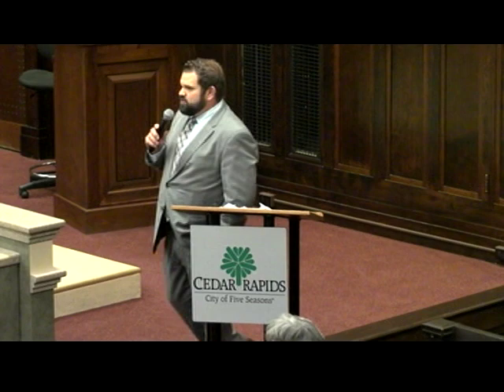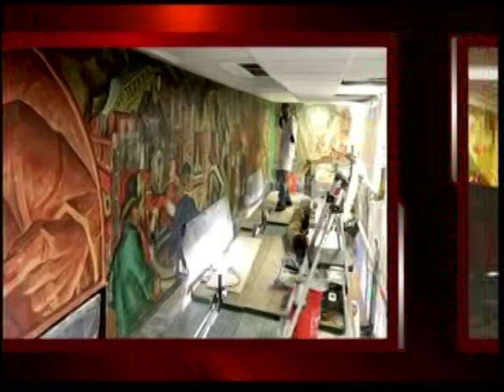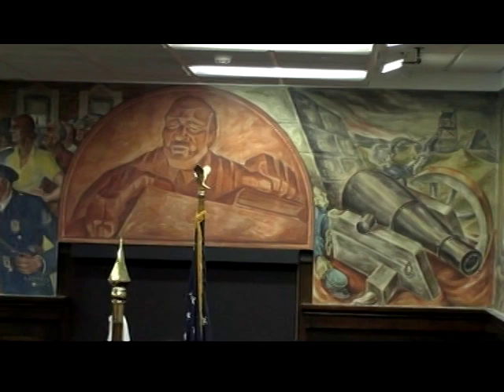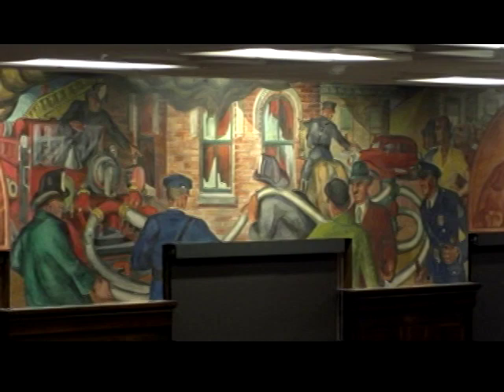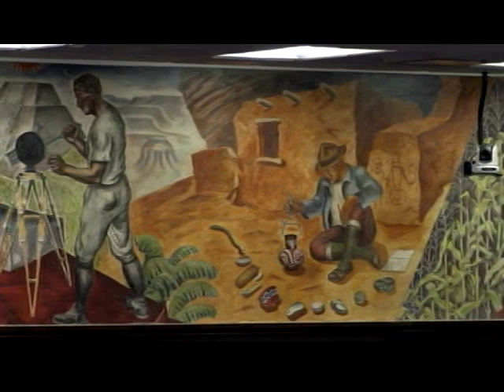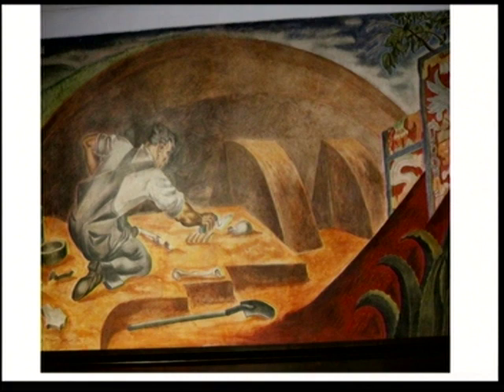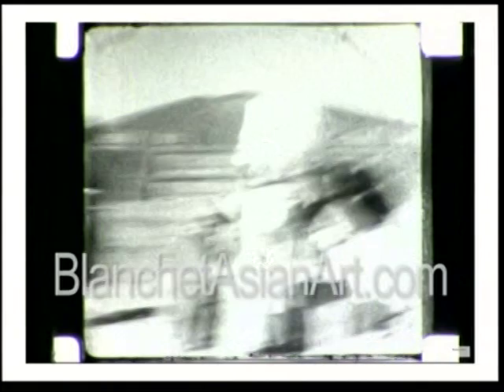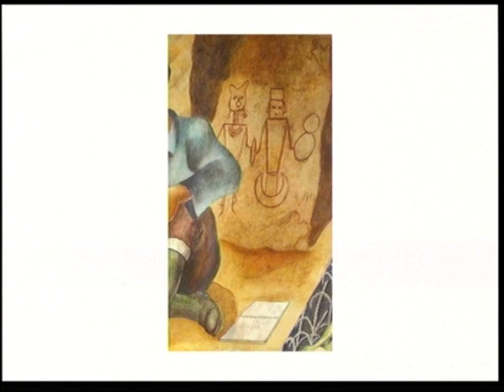History Restored lecture series 2017-18: South Wall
The 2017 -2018 "History Restored" Mural Lecture Series.

Held December 13, 2017
Inherited Culture – Highlighting the South Wall, restored in 2013
Speakers: Cedar Rapids Museum of Art Executive Director Sean Ulmer; and Fine Art Conservation Laboratories President Scott Haskins